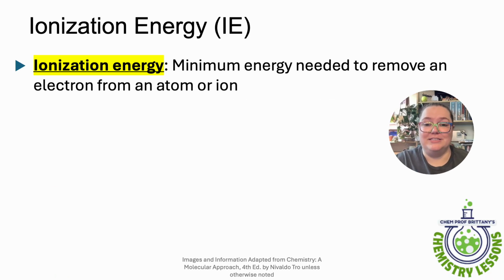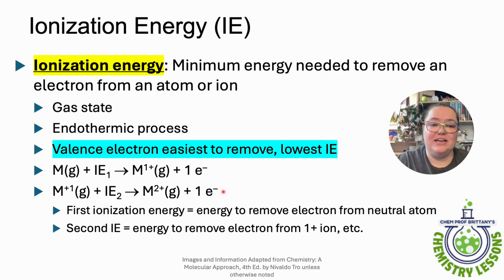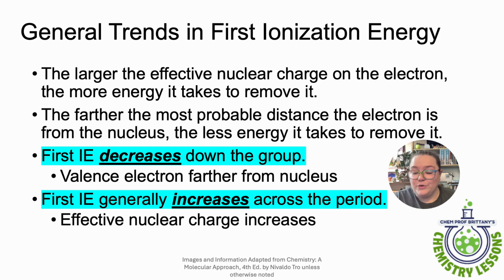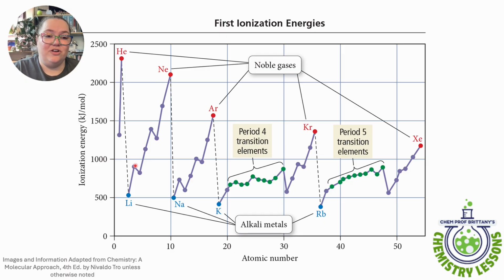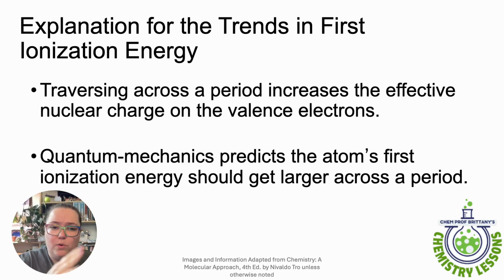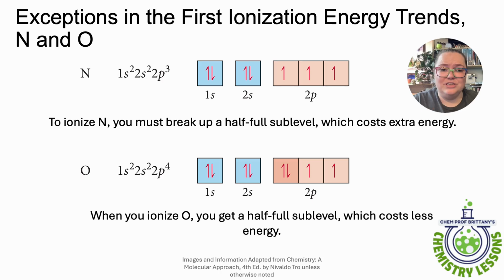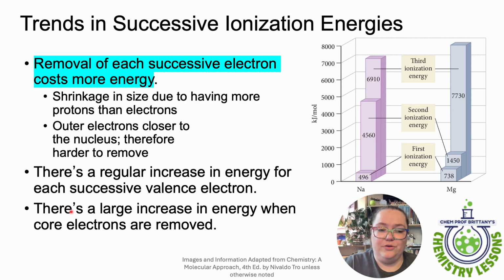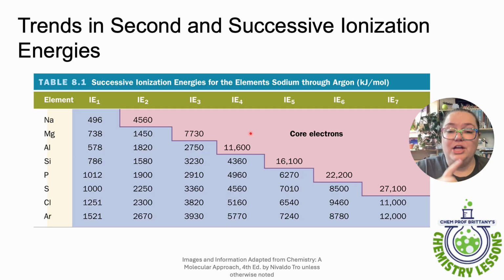Periodic Trends - Ionization Energy | GENERAL CHEMISTRY 1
This video is an explanation of the periodic trend in ionization energy.